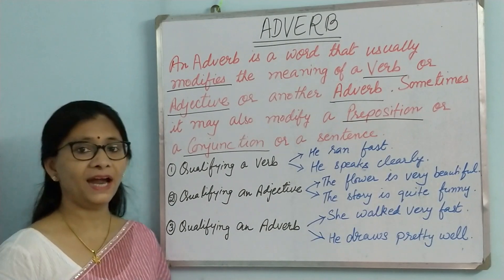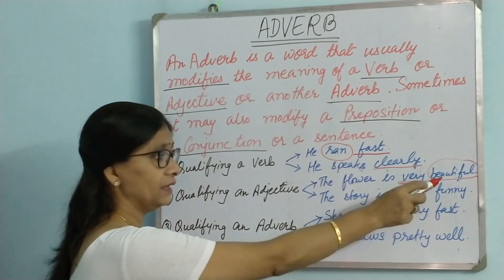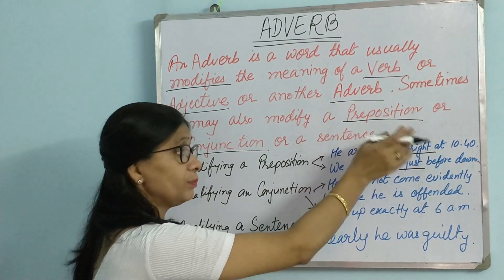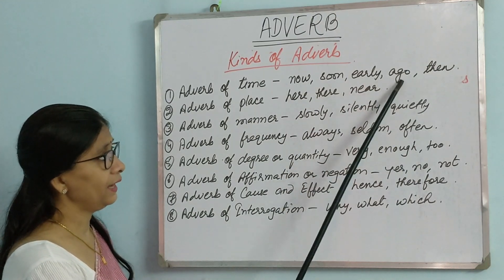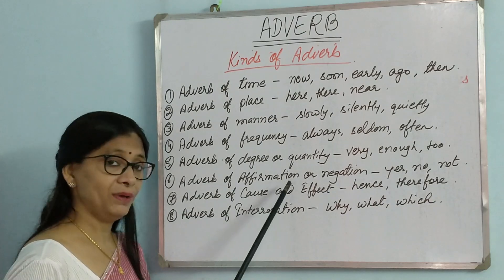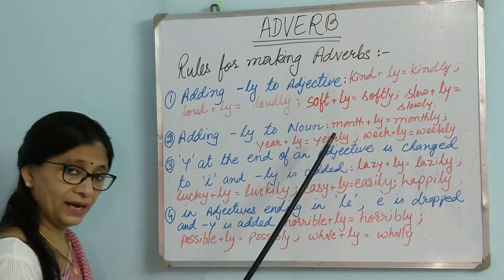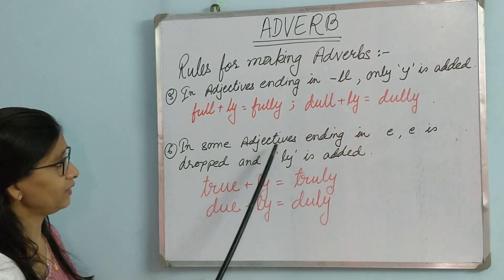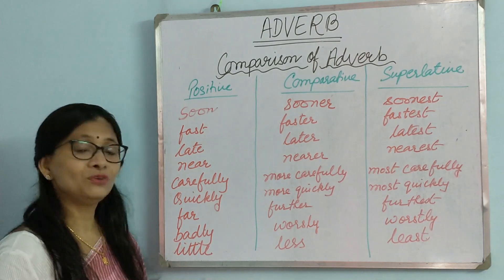Adverb, It's Classification and Rules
Learn the details of adverbs, it's classification and it's rules in English Grammar.